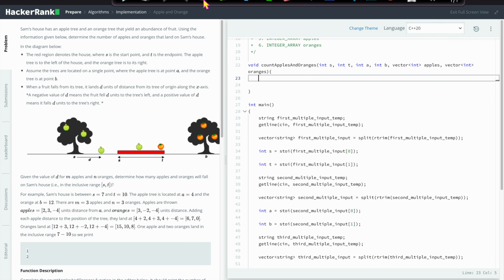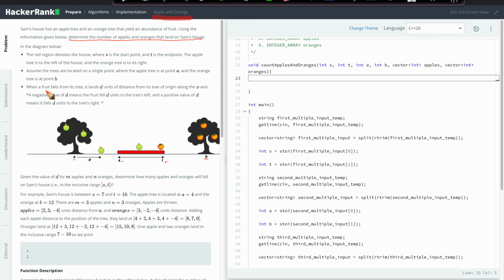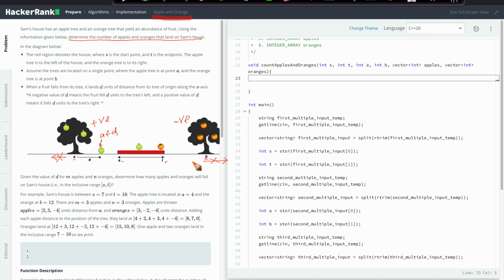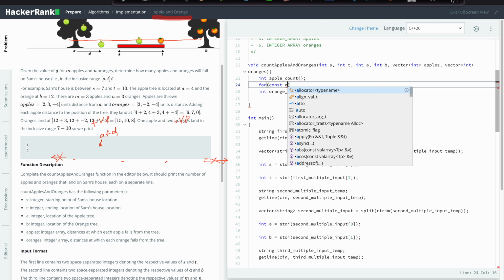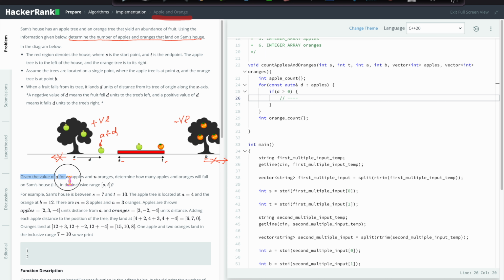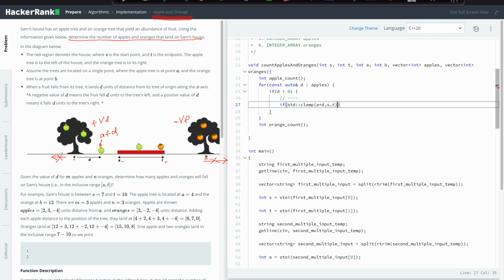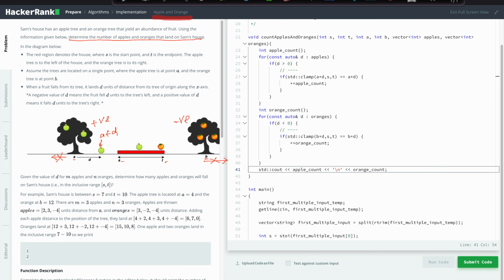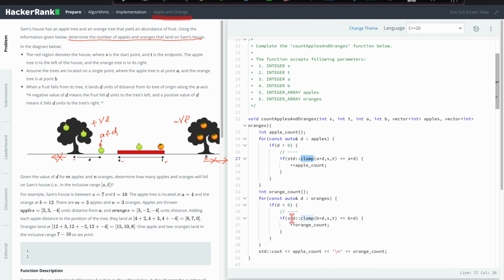11: APPLE AND ORANGE | Hackerrank C++ Algorithm Solution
Prepare|Algorithms|Implementation|Apple and Orange
Use STL algorithm to solve HackRank Problems